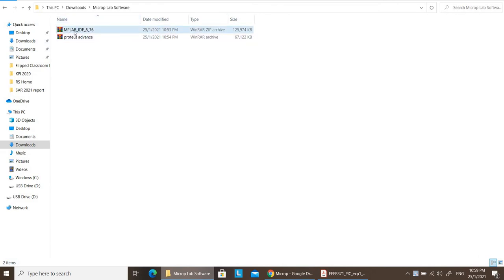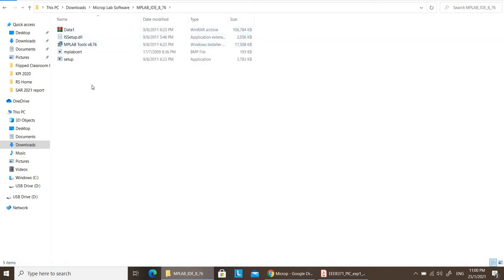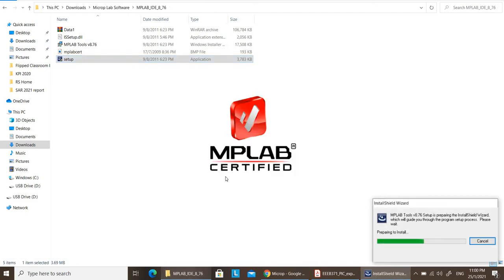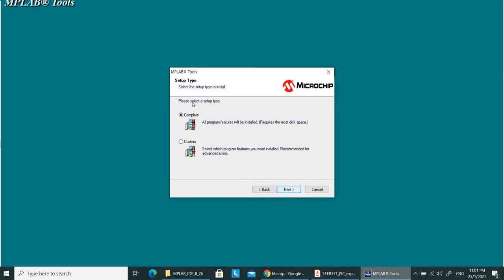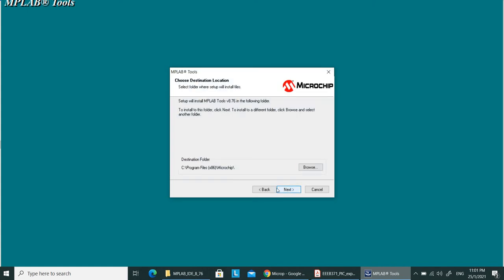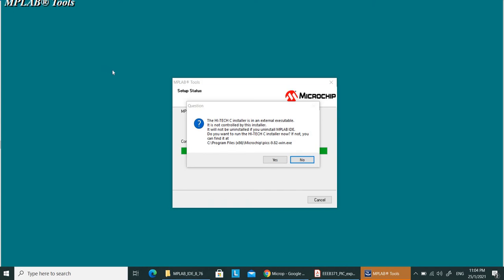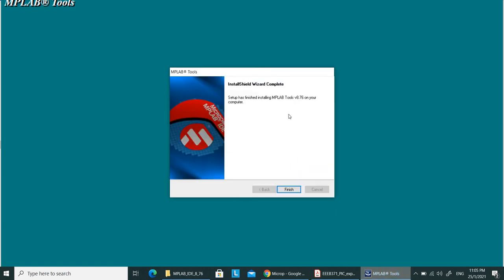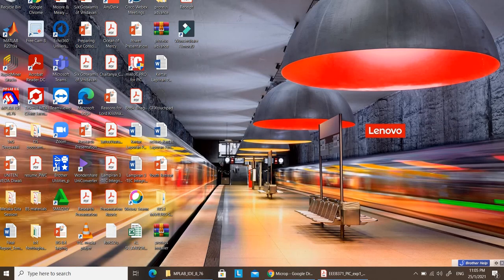MPLAB installation video